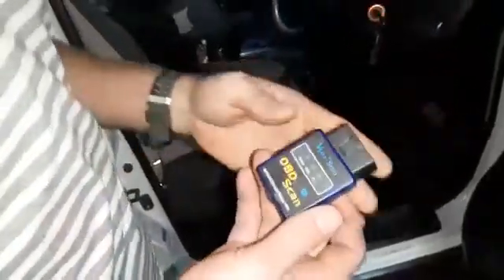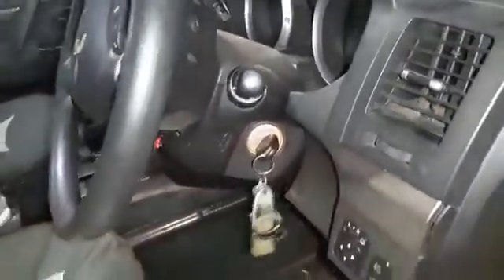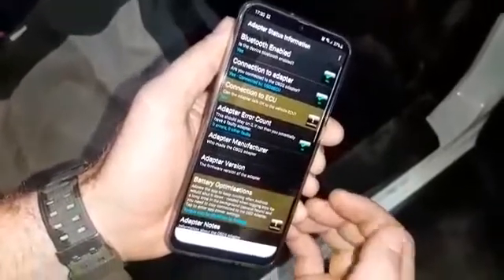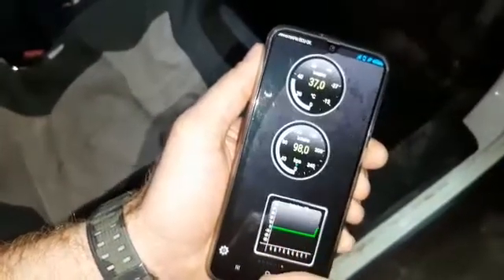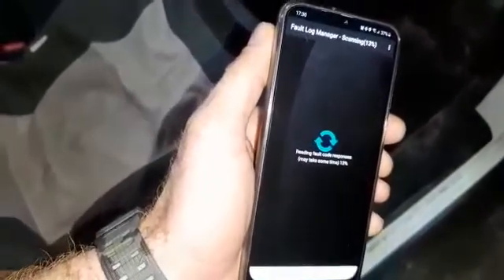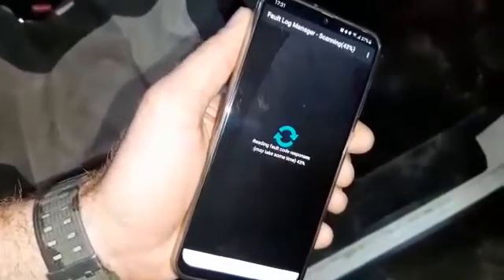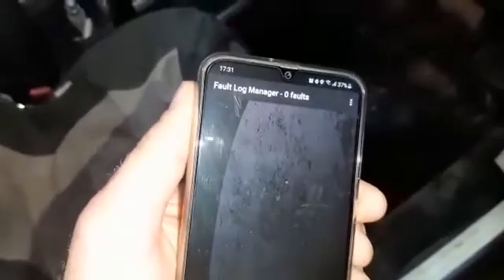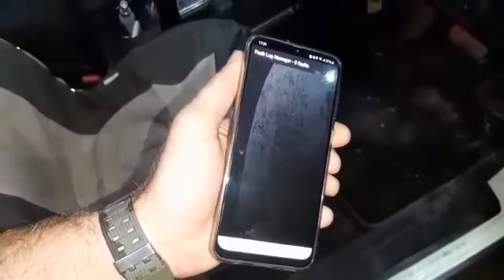Gen4 Pajero Bluetooth scan for codes via Android app